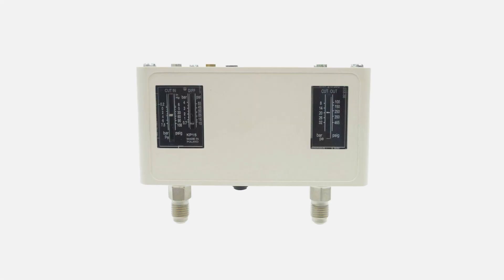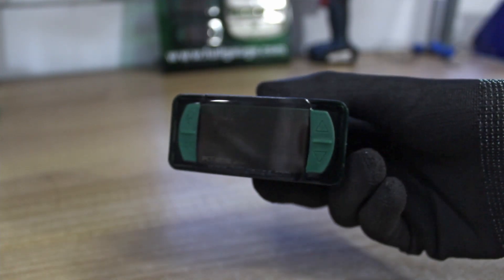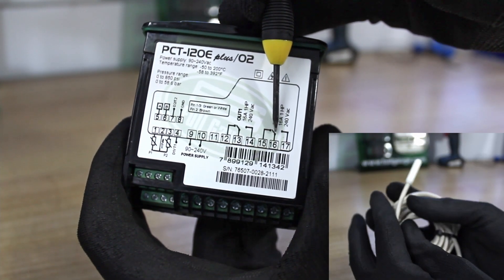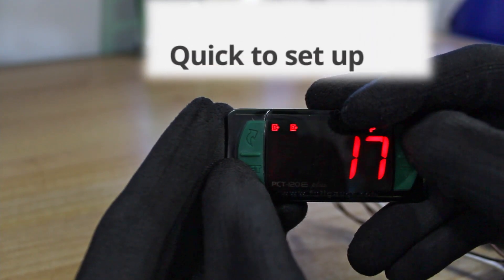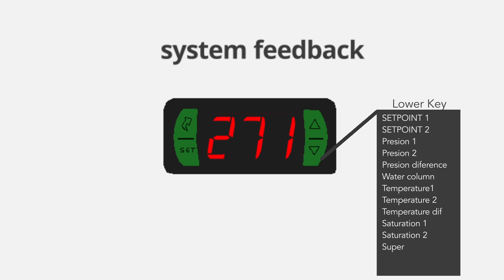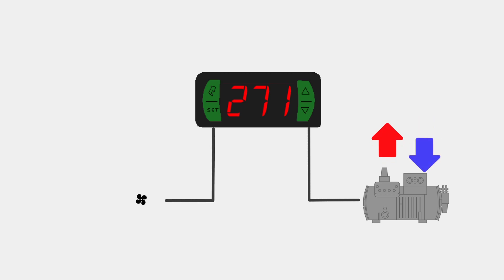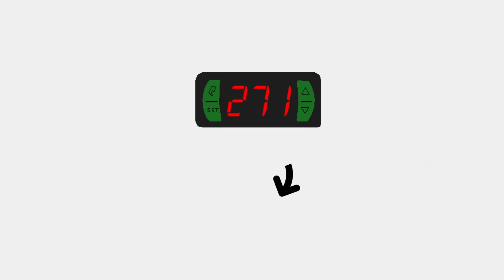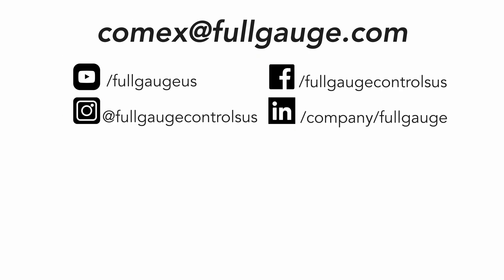PCT-120E plus - Mechanical or digital pressure switch: which one should I trust? - English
See in this video all the advantages of the digital pressure switch PCT-120E plus by Full Gauge Controls over archaic mechanical pressure switches. This instrument is perfect because in addition to controlling suction or discharge in the refrigeration systems and monitoring the superheating and subcooling, it can be used with a high and low safety device of the condenser unit compressor. The PCT-120E plus can also be used to control the water level in reservoirs.